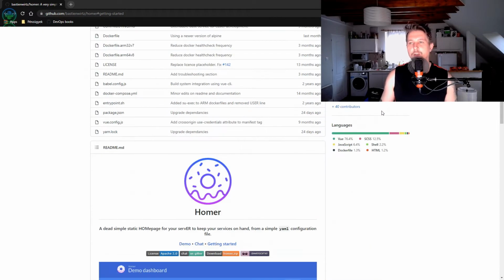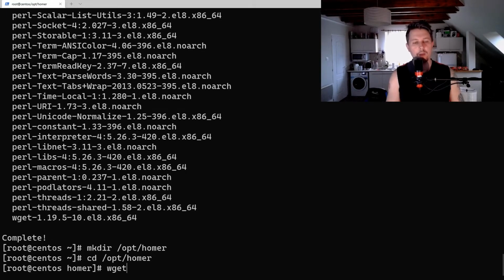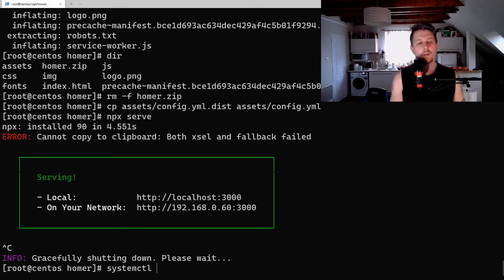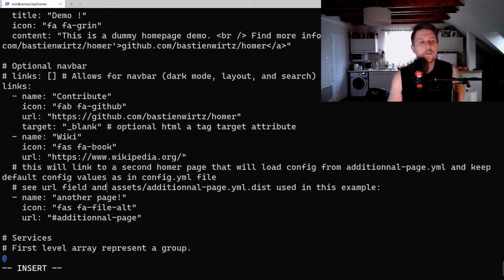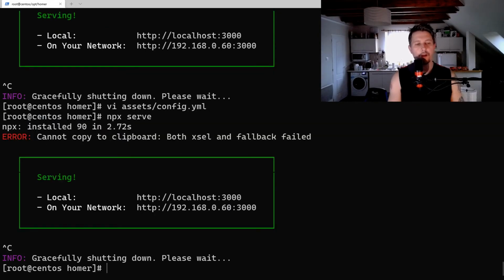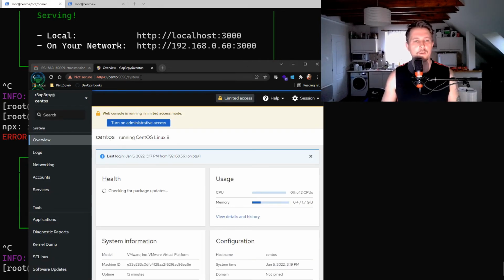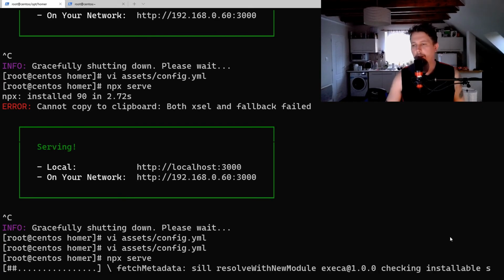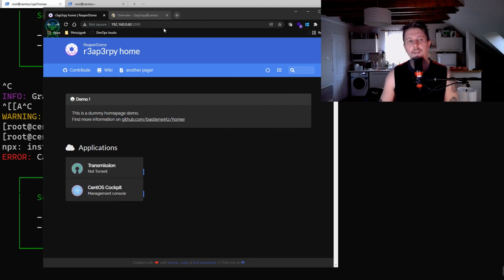Homer - Static Homepage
In this video I am going to show you how to setup homer.